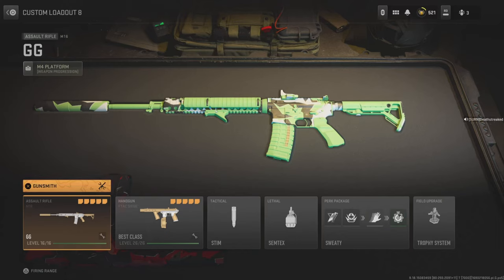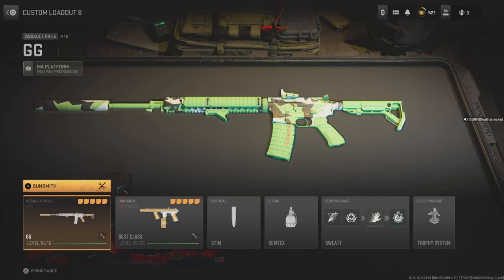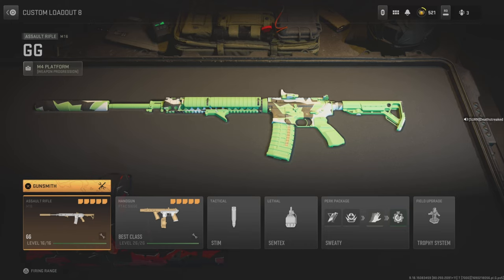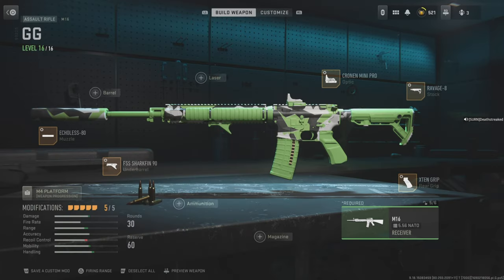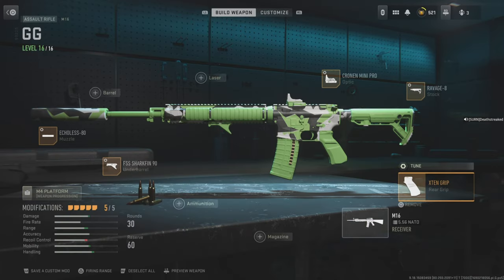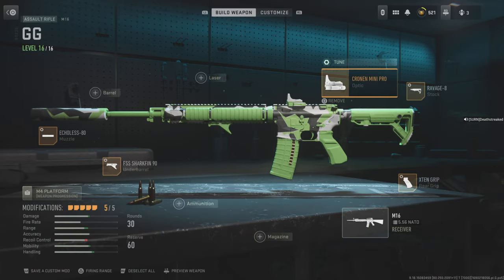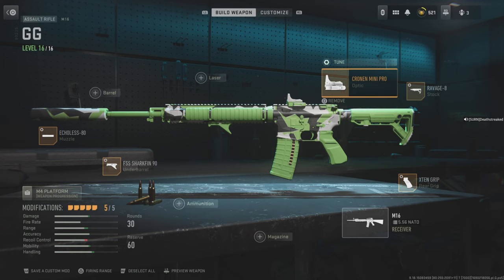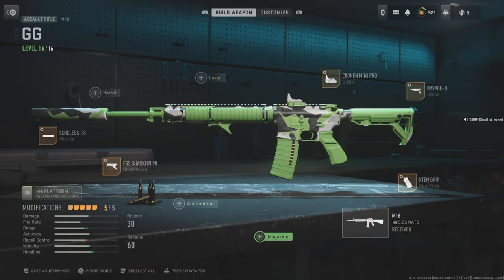ONE BURST M16 BEST CLASS SETUP in MODERN WARFARE 2! M16 BEST CLASS SERTUP in MW2!